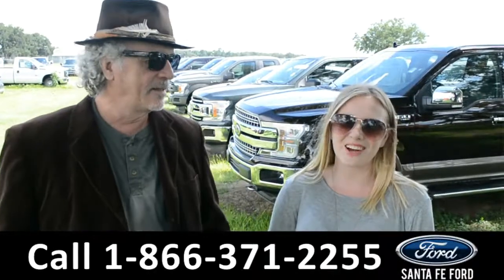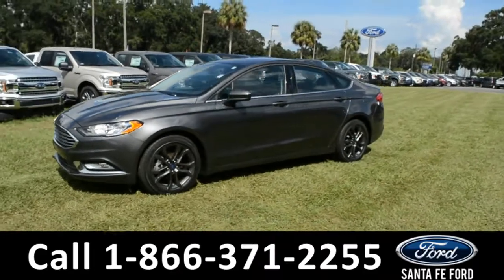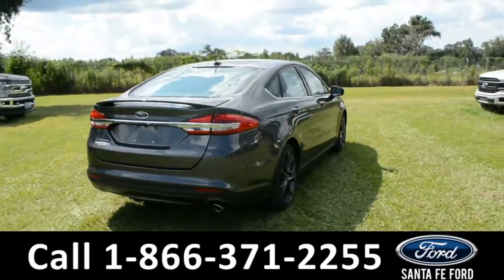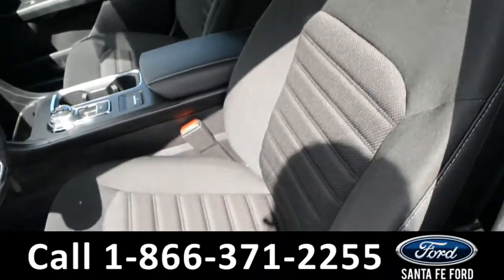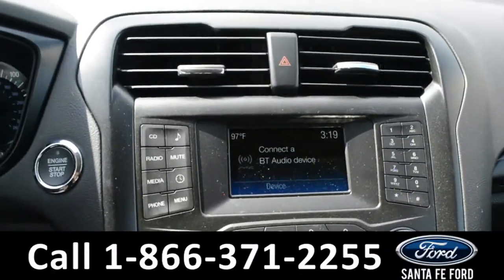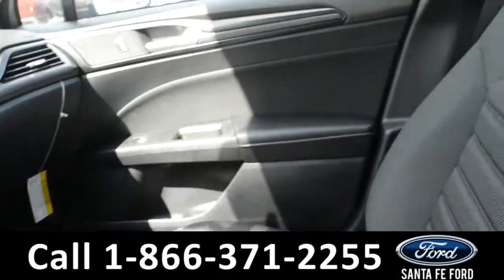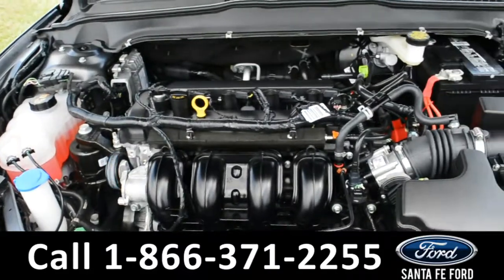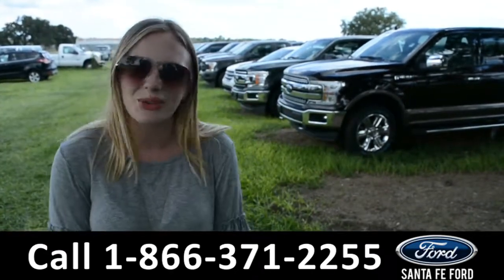Ford Fusion Gainesville Fl 1-866-371-2255 Stock# G-386702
Ford Fusion Gainesville Fl 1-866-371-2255 Stock# G-386702 Here's the LINK!

Year: 2018
Make: Ford
Model: Fusion
Location: Gainesville, Fl
Engine: 2.5L
Trans: Automatic
Exterior: Magnetic Metallic
Miles: 96